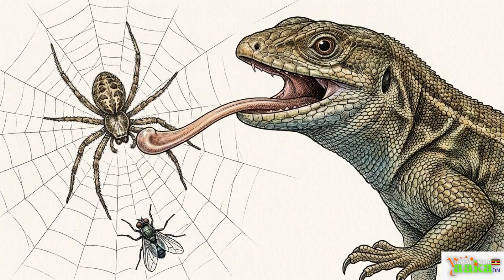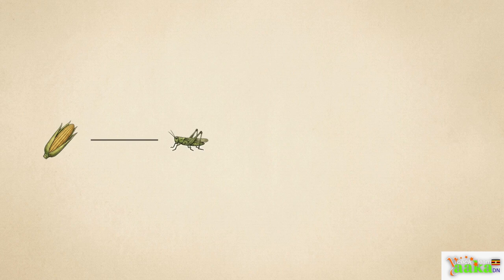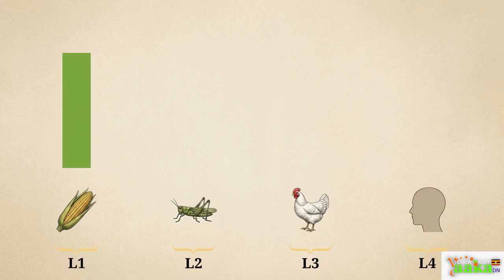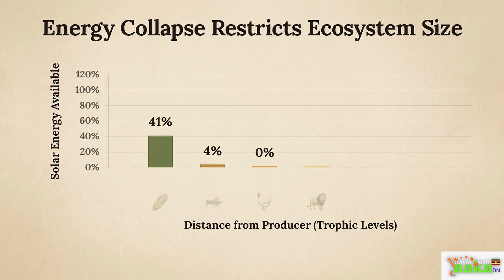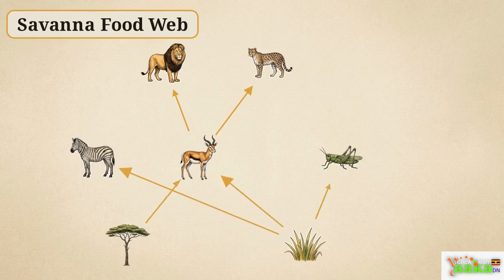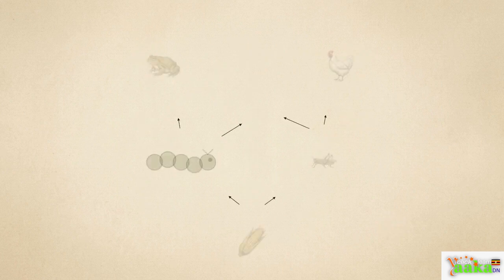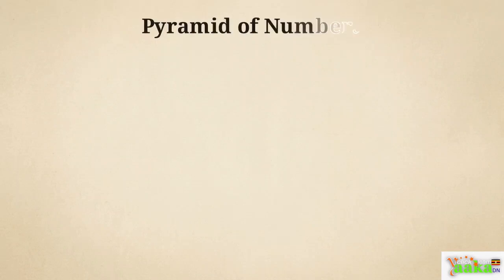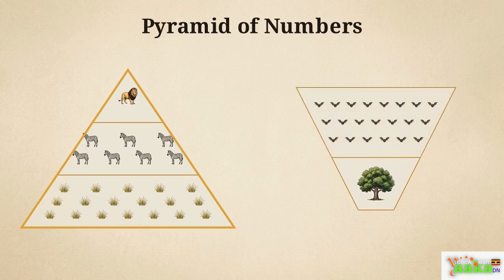Food chains and food - Biology Senior Two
We are exploring Food Chains and Food Webs. In any ecosystem, energy constantly flows from one living organism to another through feeding relationships.